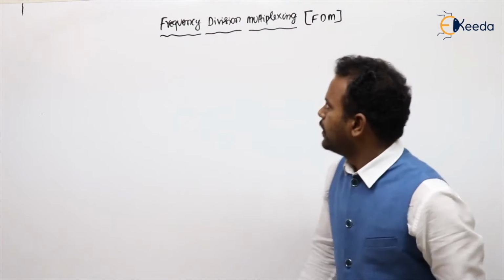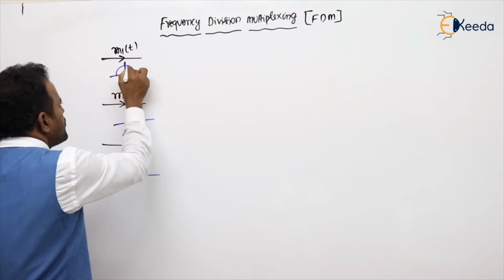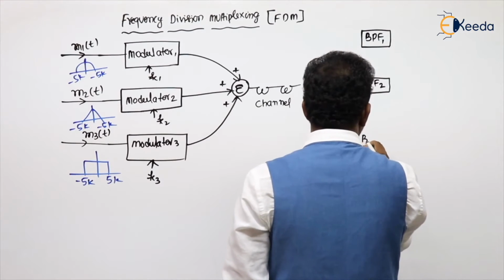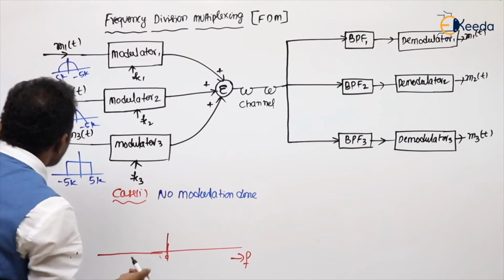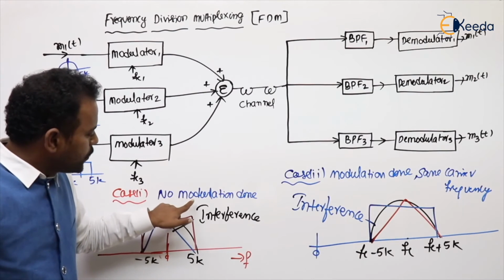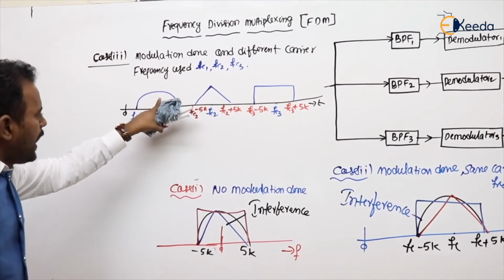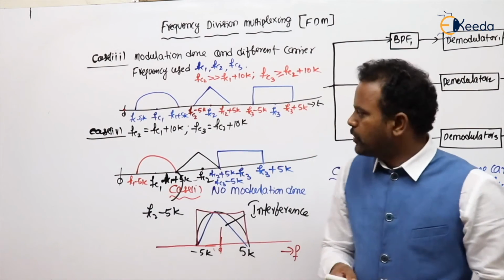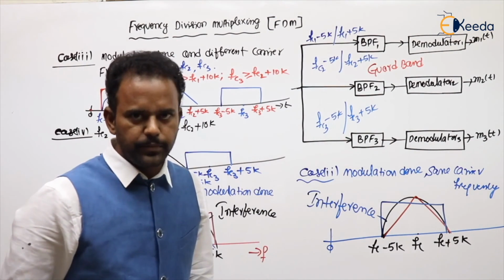Understanding The Basics: Block Diagram Of FDM In Communications | GATE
Unlock the secrets of communication with this insightful video on the fundamental concept: Block Diagram of FDM in Communications. Ideal for GATE exam preparation, we delve into the basics, breaking down complexities for better understanding. Learn how Frequency Division Multiplexing plays a pivotal role in transmitting information seamlessly. Perfect for engineering students and enthusiasts, this video simplifies the intricate theory behind communication systems. Join us in this educational journey to enhance your knowledge and excel in GATE's Theory of Machines and Vibrations. Hit play now to grasp the essentials in just a few minutes! 🚀📡

🔍 Video Overview:
In this comprehensive tutorial, we will break down the Block Diagram of FDM step by step. We'll delve into the core concepts, explaining the process of multiplexing multiple signals onto a single channel efficiently. Understanding FDM is crucial for anyone pursuing a career in telecommunications, and it's a key topic in the GATE syllabus.

📚 What You'll Learn:

Explanation of Frequency Division Multiplexing (FDM)
Detailed Block Diagram Analysis
Significance in Communication Systems

Happy Learning.